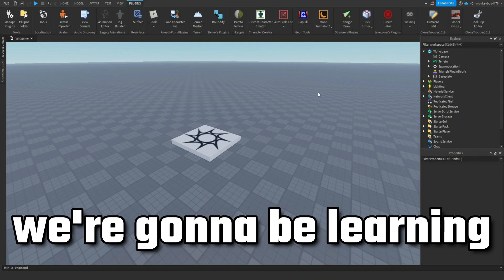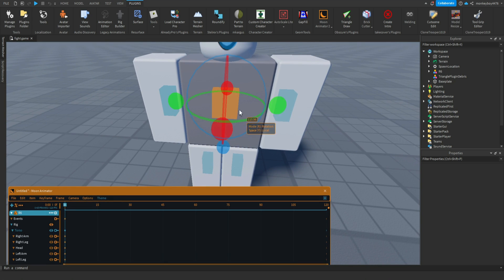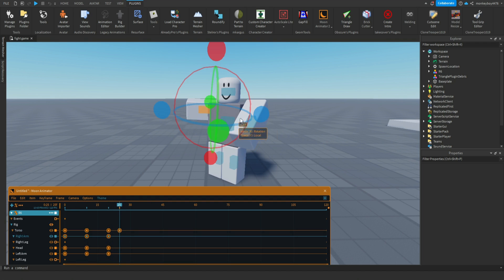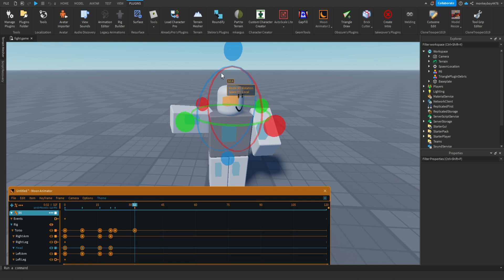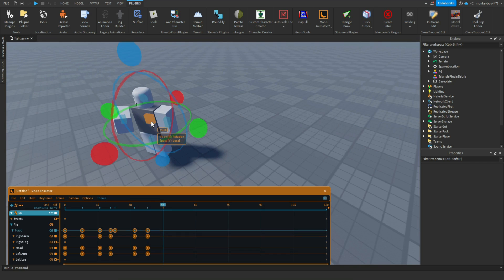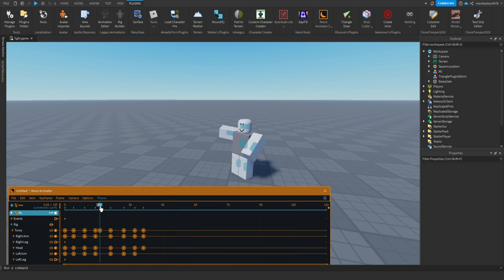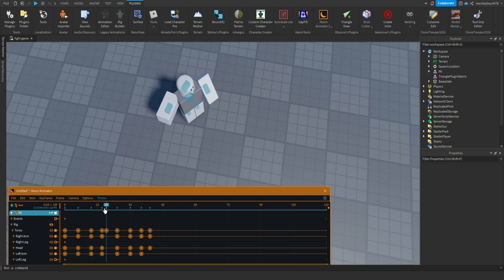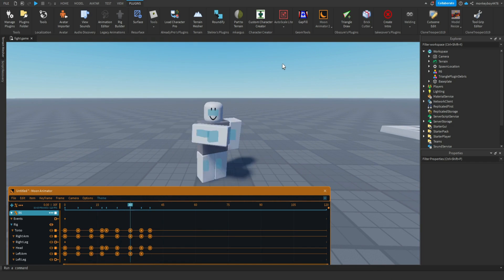How to make PUNCH animations in ROBLOX STUDIO! [Moon Animator Tutorial]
Curious on how to animate punches for a fighting/combat game you're working on in ROBLOX STUDIO? You've found the right video! In today's video I go over a simple way to animate smooth looking and powerful punches inside of Roblox Studio using Moon Animator!